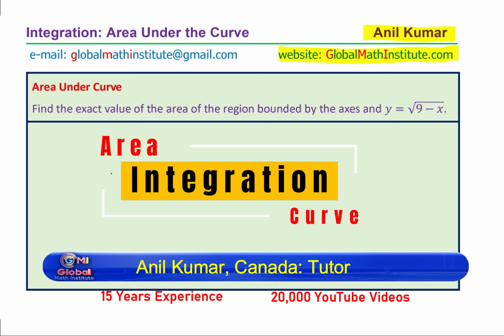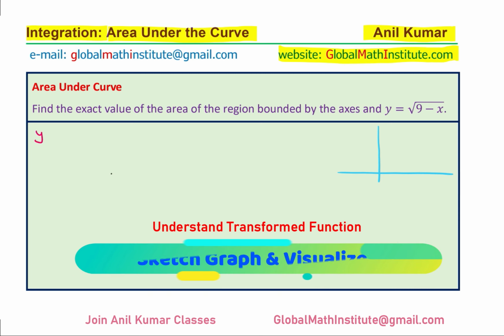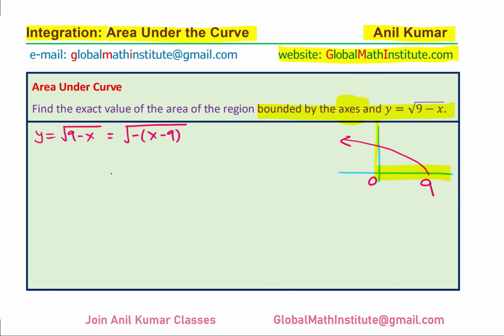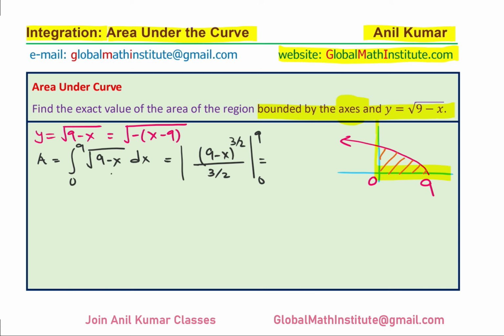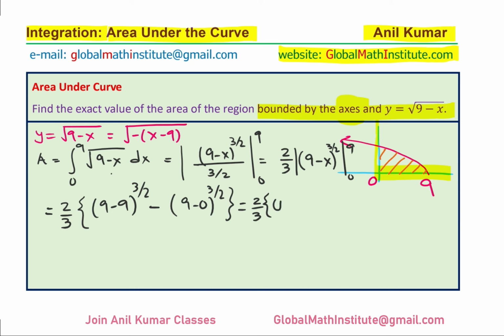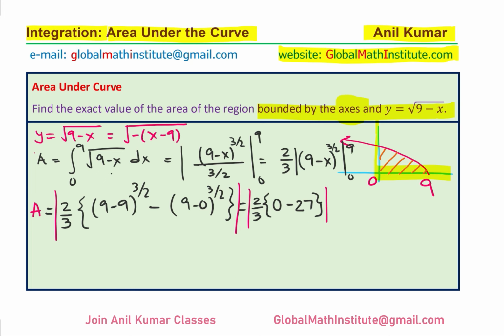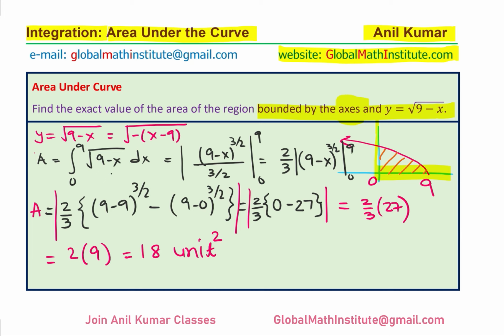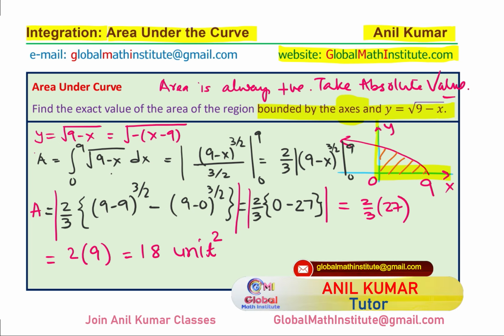Integration Area Between Axes and Square Root Transformed Function IB SL AA Maths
Fundamental Theorem of Calculus Example Integration by Partial Fractions Fundamental Theorem of Calculus Anil Kumar Math Classes: Definite Integrals Volume of Revolving solids